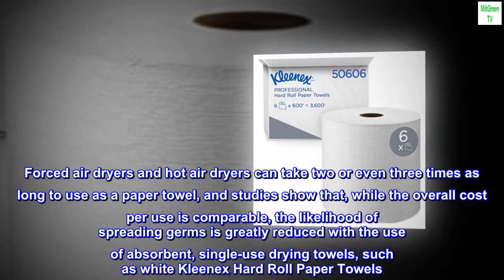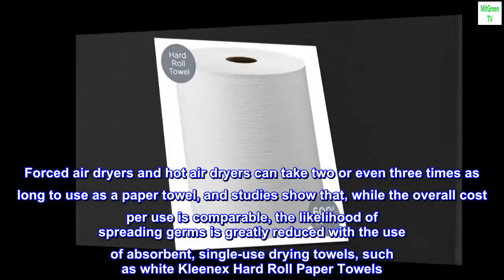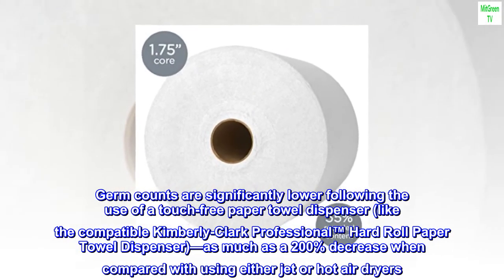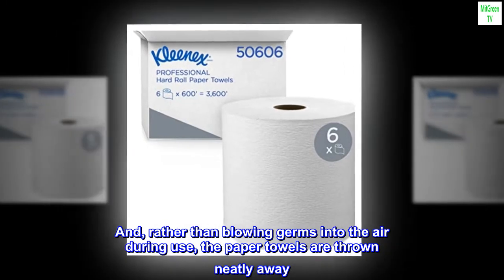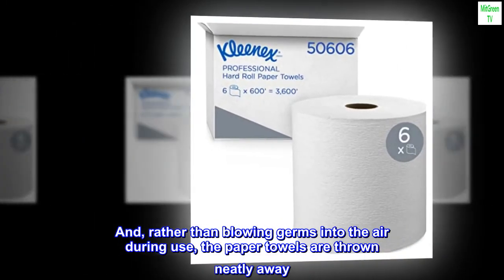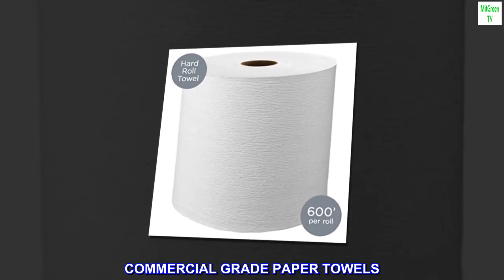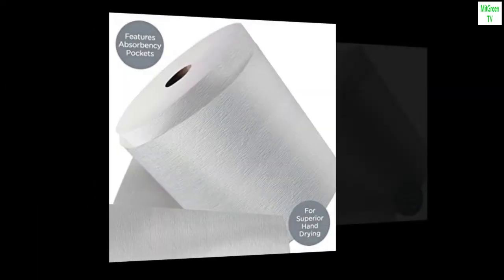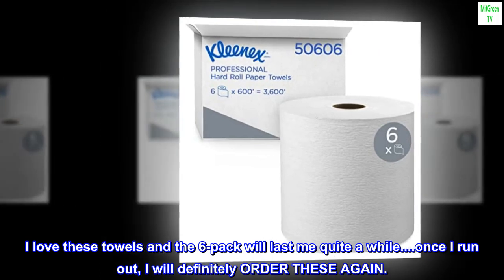Kleenex Hard Roll Paper Towels (50606) with Premium Absorbency Pockets, 1.75" Core, White, 600'/Roll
600'/Roll, 6 Rolls/Case, 3,600'/Case; Small 6 roll case size for easy storage
Kleenex paper towel rolls give soft feel with the premium performance of commercial paper towels
Absorbency Pockets absorb lots of water fast for superior hand drying performance, so guests use fewer paper towels
Paper towel rolls: 1.75" core size and 7.9" roll diameter
Kleenex (formerly Scott Essential Plus) provides reliable balance of efficiency, performance and value. Drying is one of the most important steps in the hand washing process, and how you dry matters. Forced air dryers and hot air dryers can take two or even three times as long to use as a paper towel, and studies show that, while the overall cost per use is comparable, the likelihood of spreading germs is greatly reduced with the use of absorbent, single-use drying towels, such as white Kleenex Hard Roll Paper Towels. Germ counts are significantly lower following the use of a touch-free paper towel dispenser (like the compatible Kimberly-Clark Professional™ Hard Roll Paper Towel Dispenser)—as much as a 200% decrease when compared with using either jet or hot air dryers. And, rather than blowing germs into the air during use, the paper towels are thrown neatly away. These paper towel rolls offer terrific hand drying performance, so your guests will waste less. A healthy workplace is a happy workplace, and providing high-quality Kleenex Hard Roll commercial paper towels to your guests, clients and employees is one important piece of the puzzle.

COMMERCIAL GRADE PAPER TOWELS
I have a large dispenser for this product, with a crank handle to crack them out as long or as short as I need them. These are IDEAL. Great buy for the money, soft & absorbent as described. I love these towels and the 6-pack will last me quite a while. once I run out, I will definitely ORDER THESE AGAIN.